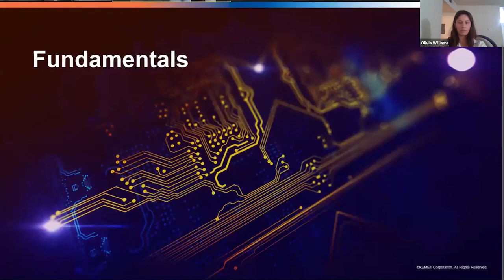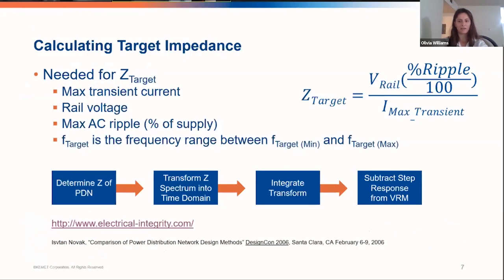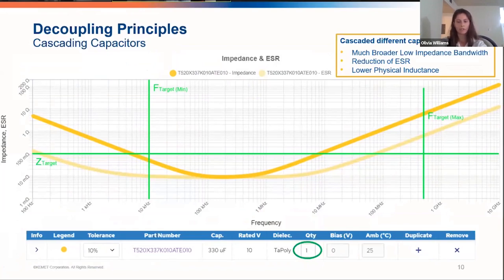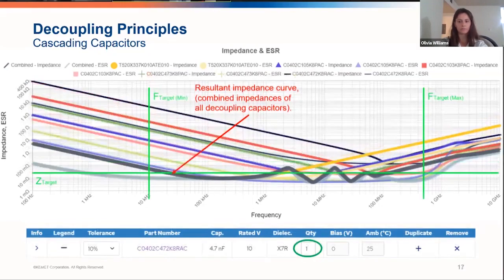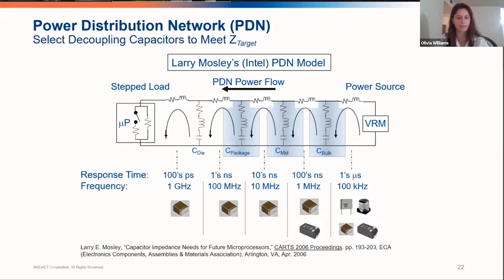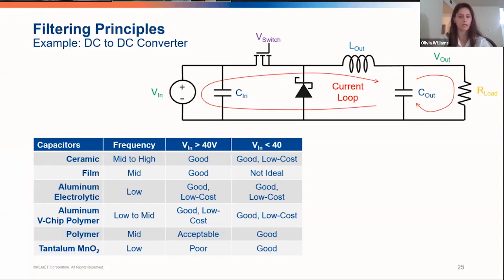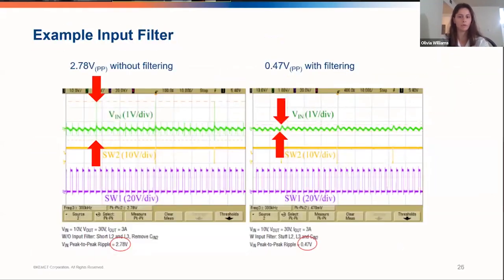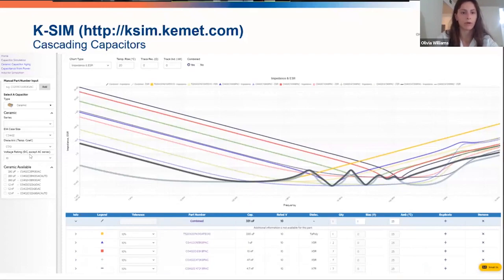Design it Day: Decoupling And Filtering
Filtering and decoupling are two of the most basic applications of capacitors. This presentation covers the basics of filtering and decoupling and the impacts that capacitor technology selection.